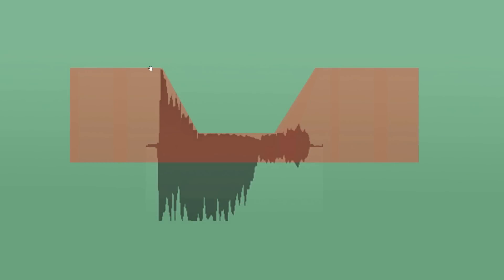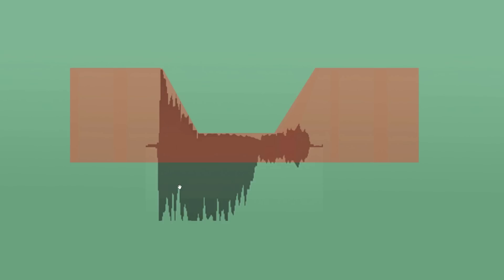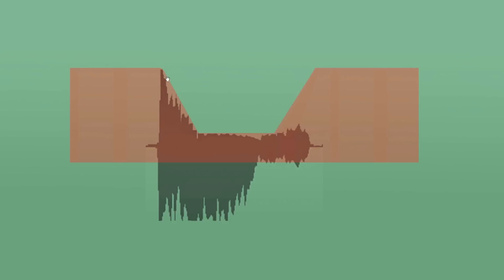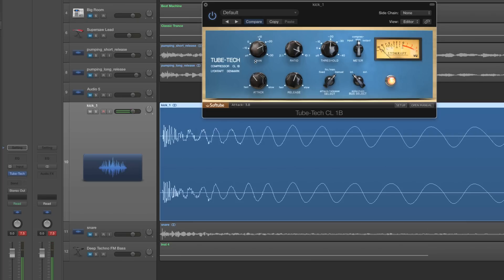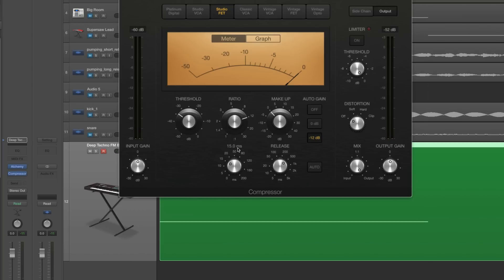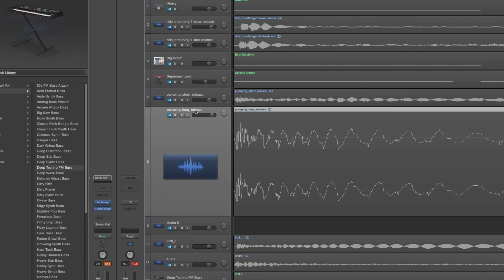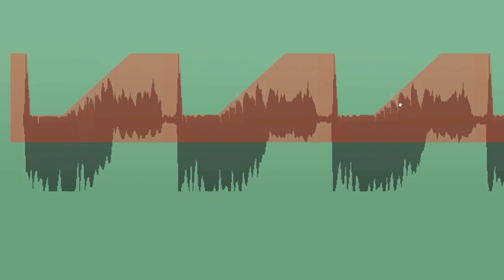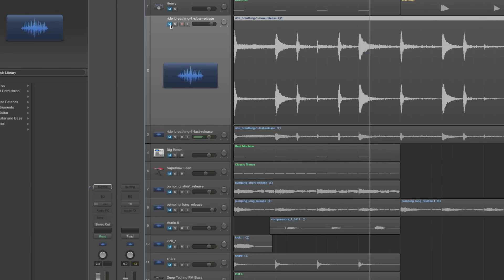Compressors & Compression Masterclass 5 (Attack & Release 2)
Audio compressors & compression tutorial - Part 5  - Having established the theory of the envelope of the compressor in the previous video in this series, we look at the attack & release and how each effects the sound you are compressing.